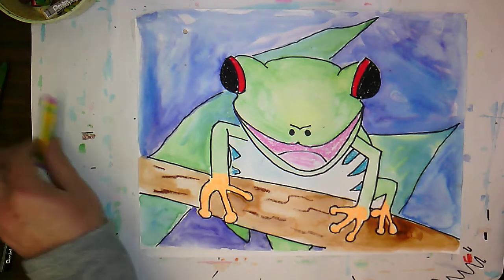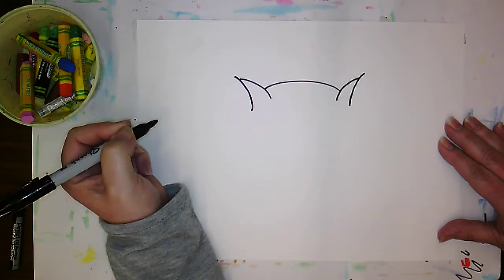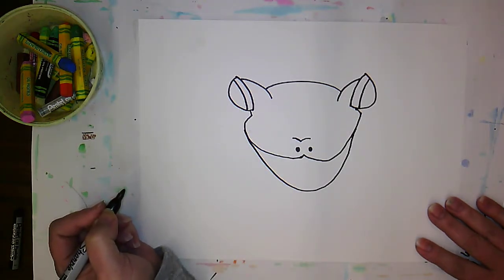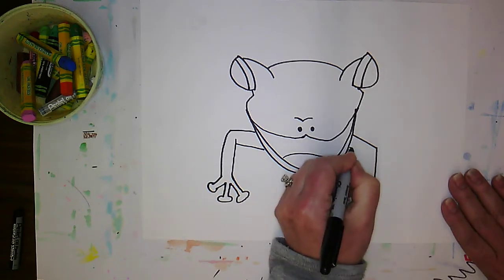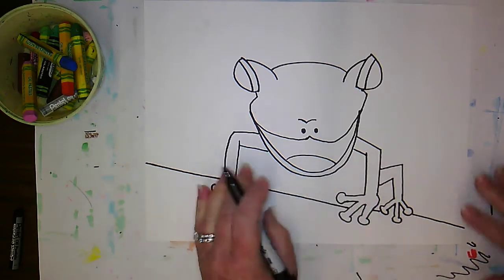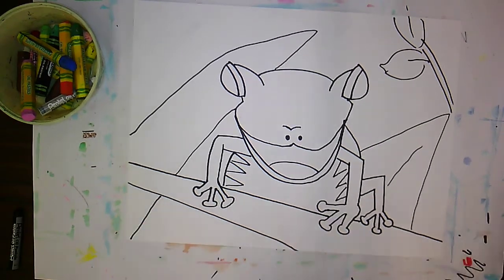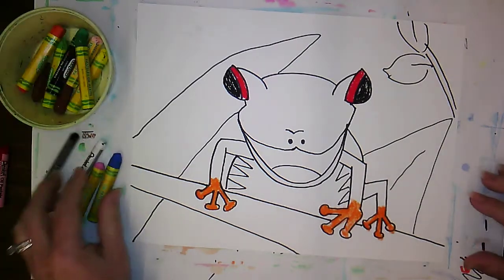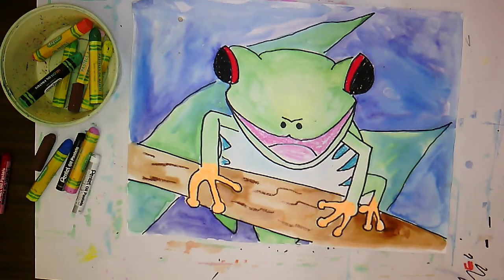Let's Draw Red Eyed Tree Frogs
Draw a Red Eyed Tree Frog with me.